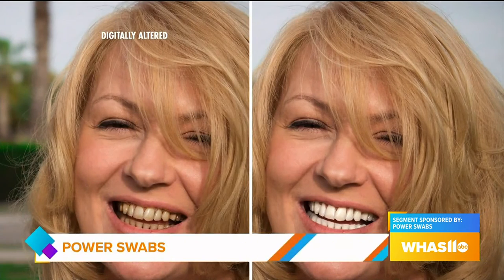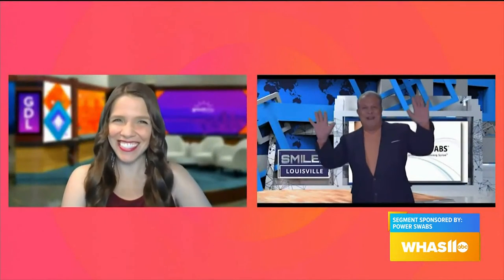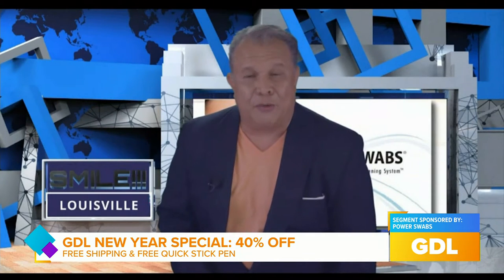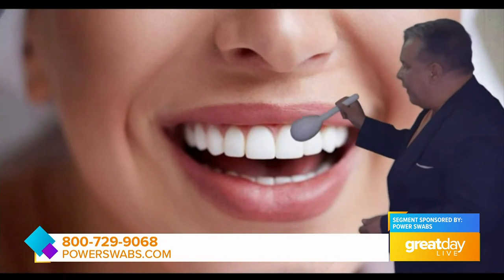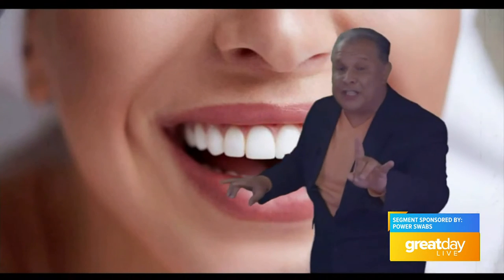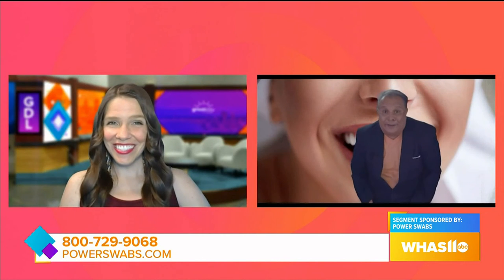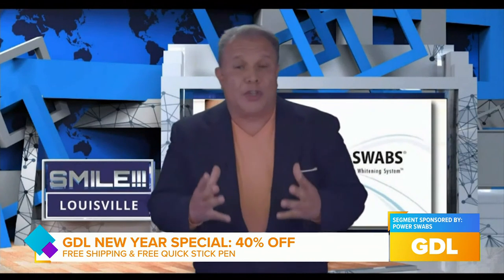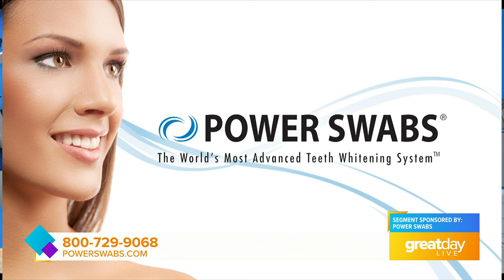GDL: Power Swabs on Great Day Live!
Power Swabs on Great Day Live!